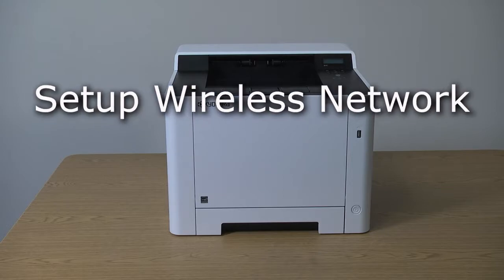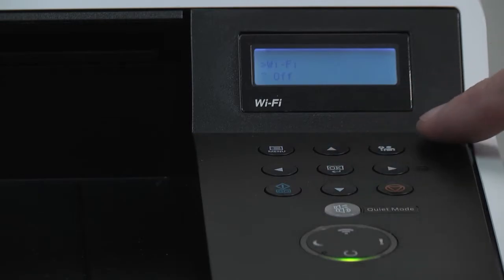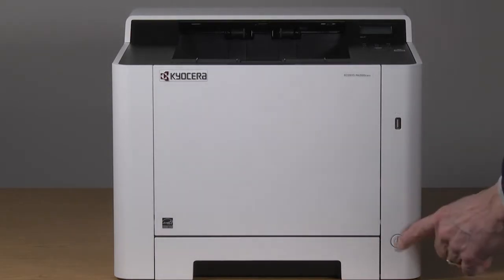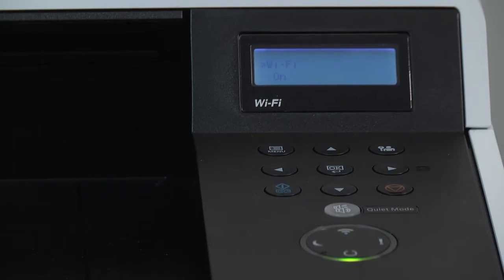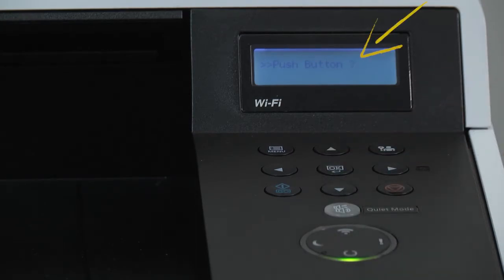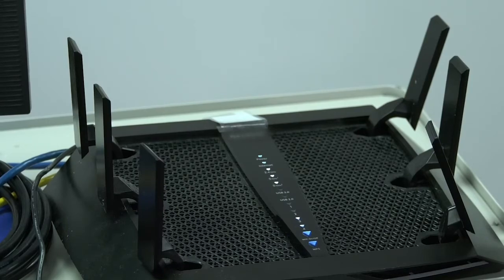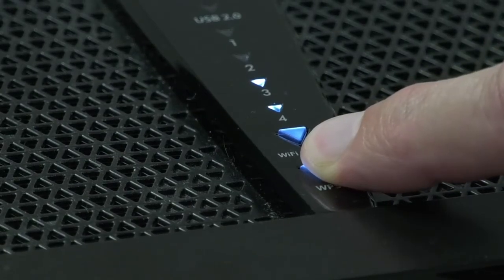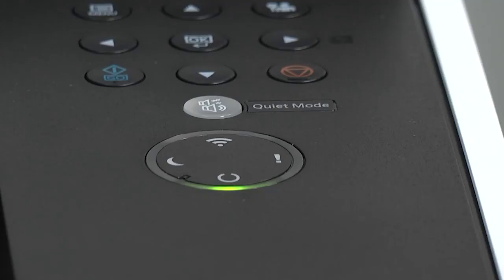Kyocera PA2100cwx power on wireless installation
If you want to print wirelessly with your PA2100cwx, then this video will show you how in a few simple steps.